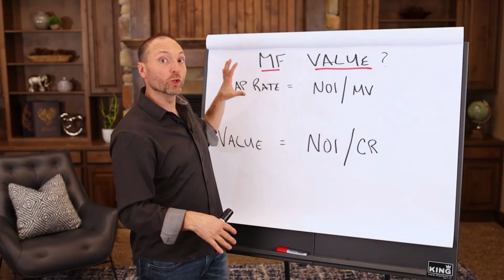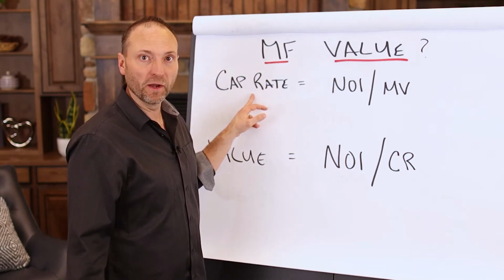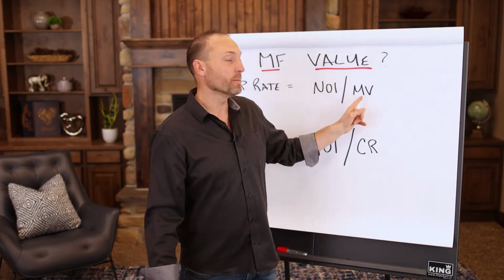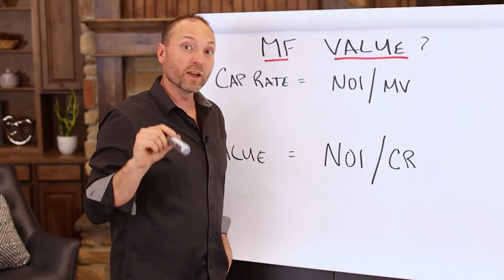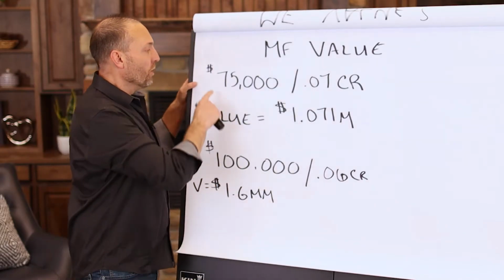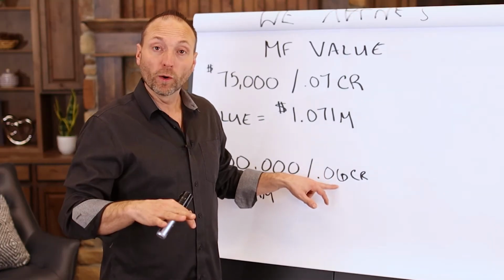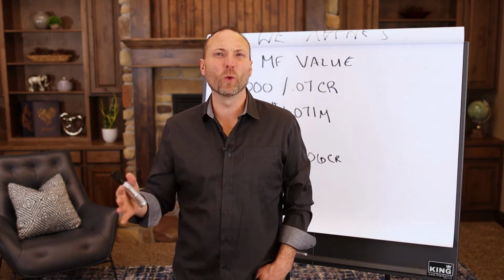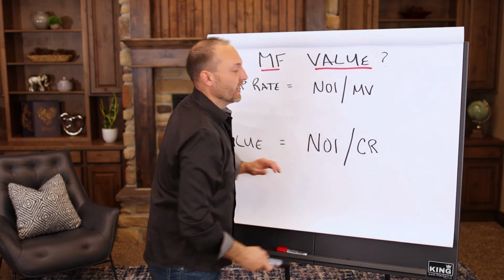How To Value Multi-Family Real Estate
Have you ever paid way too much for a property before? Watch this video to avoid making the same mistake! I'll show you exactly how to value multi-family real estate so you can make sure you're paying just right!

Mike Fritz

00:00 Intro & Summary
00:36 How To Find The Value Of A Multi-Family Real Estate?
03:41 How To Calculate The Value Of A Property?
04:23 2 Examples Of Properties I Just Purchased
07:55 Why Is It Important To Find The Market Value Of A Property?
08:18 Free Masterclass!

How To Get Started In Multi-Family Real Estate

About Mike Fritz
Mike Fritz is an entrepreneur, real estate investor, best-selling author, international speaker, coach, CEO & Founding Member of Titanium Capital Investments, and founder of Power Up Real Estate, a platform that helps people start in real estate investing, create financial freedom and enjoy the life they designed for themselves.
Currently, Mike is doing a lot of bigger deals, mainly passive multifamily investing. He developed the 10-Week Multi-Challenge, a coaching program that helps people get a property within 10 weeks.